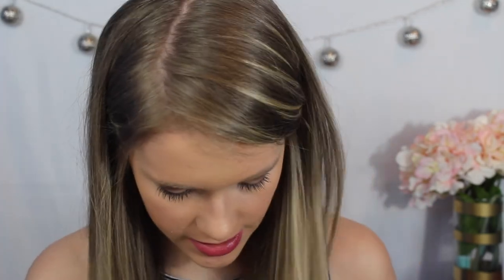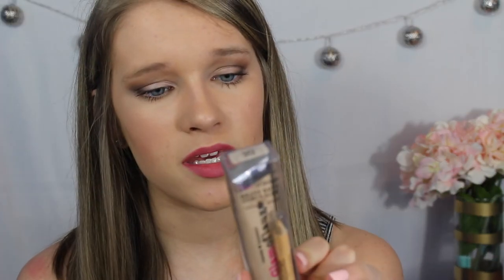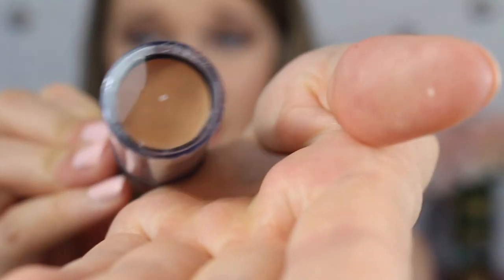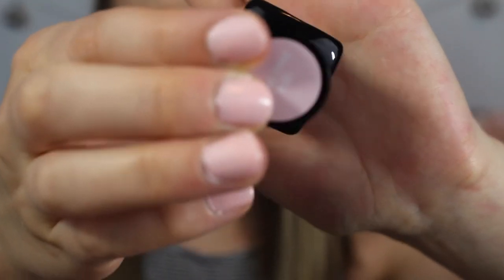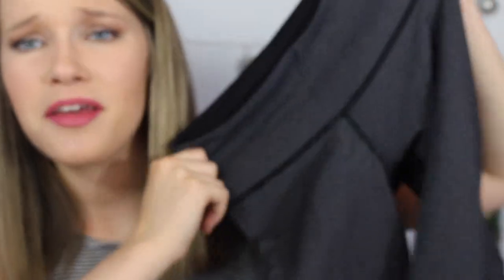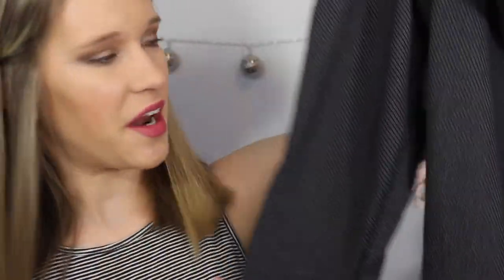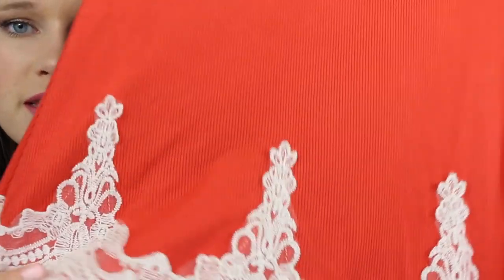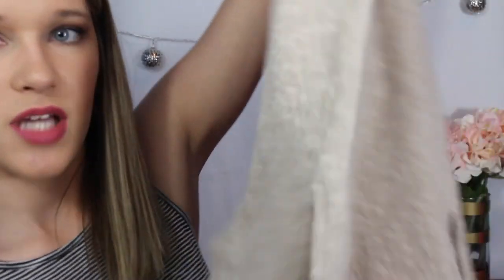FASHION & BEAUTY HAUL // Longchamp, VS, Sephora, Covergirl and More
- G O O G L E + W E B S I T E-